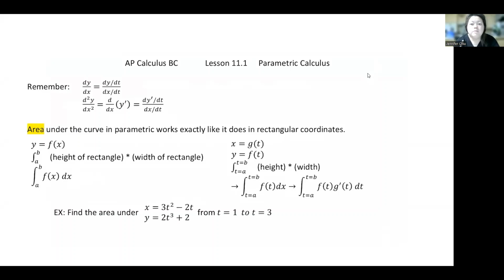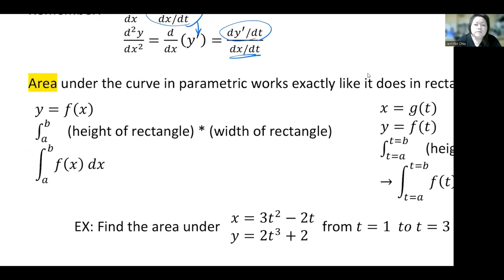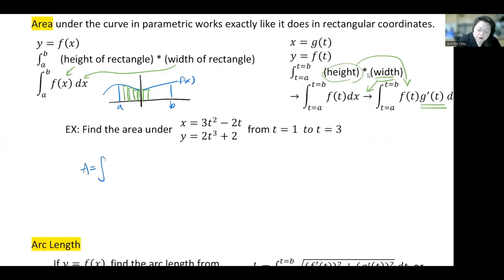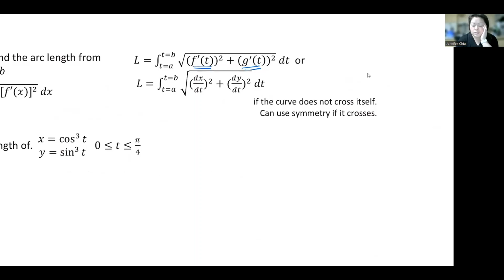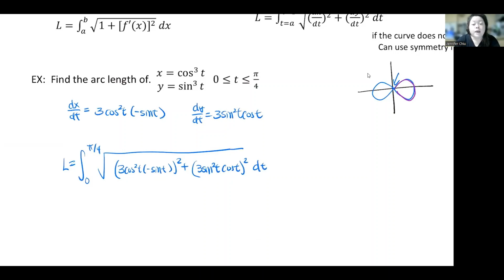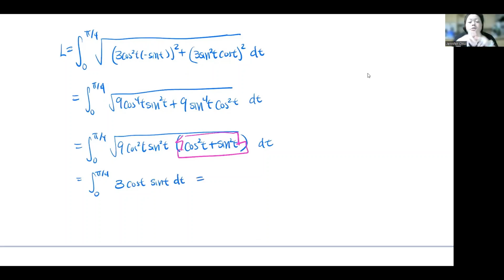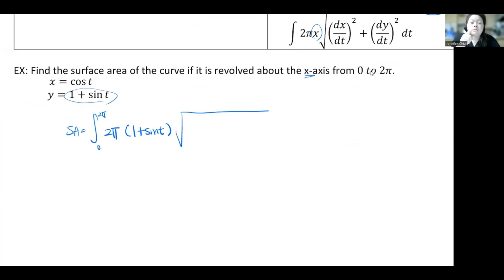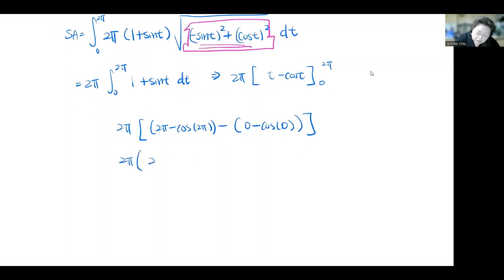AP Calc L11 1